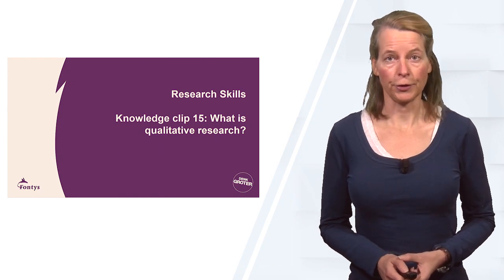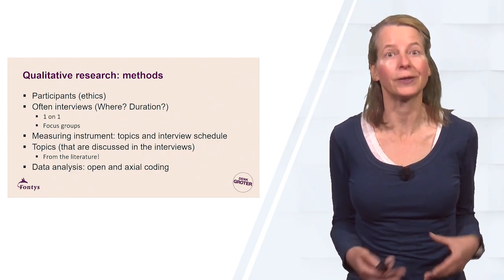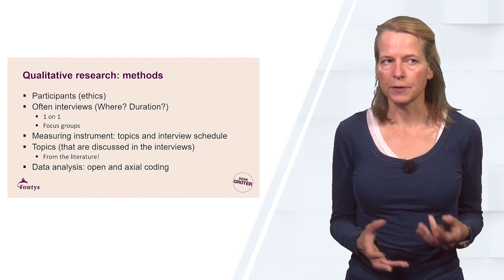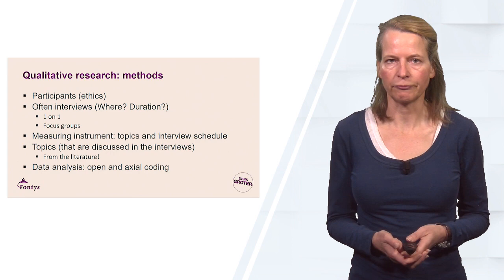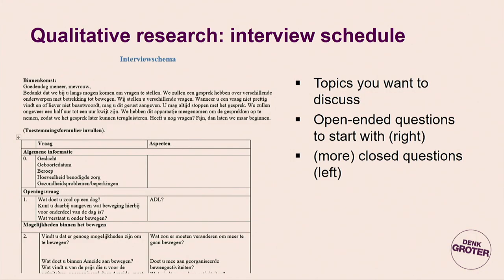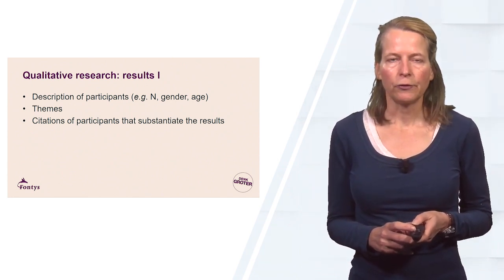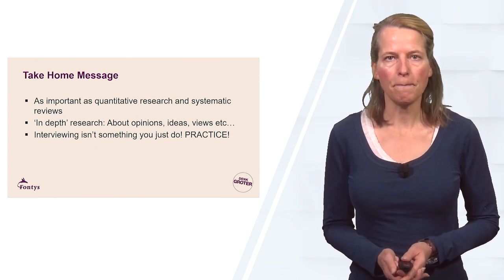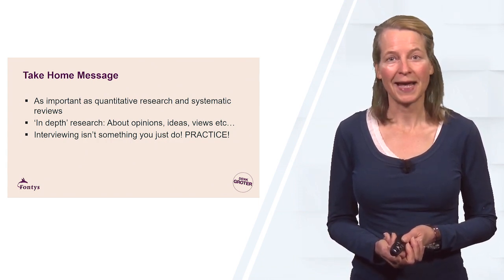Research Skills 15 What is qualitative research